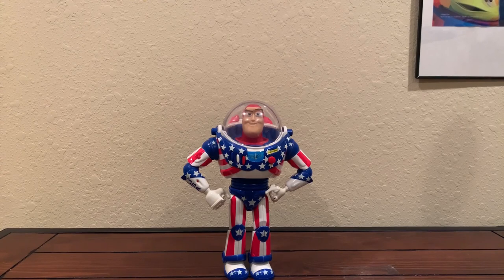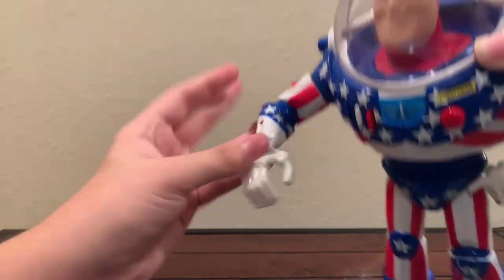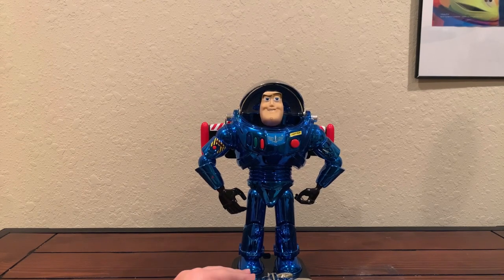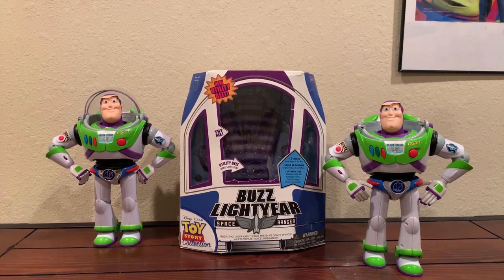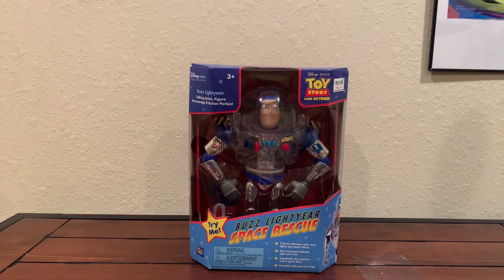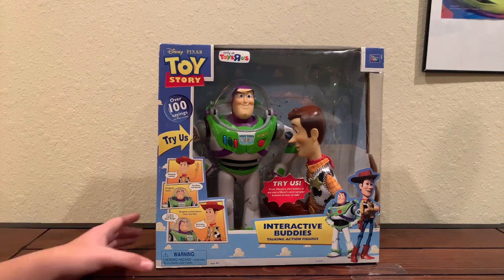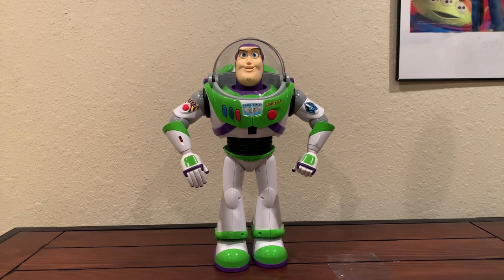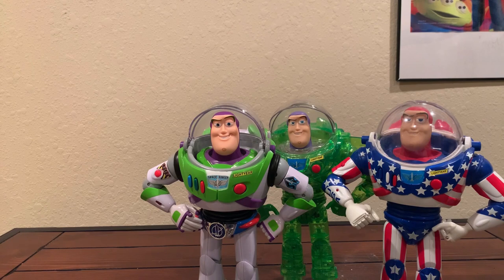My Favorite Toy Story Toys In My Collection!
My favorite toy story toys out of my collection!